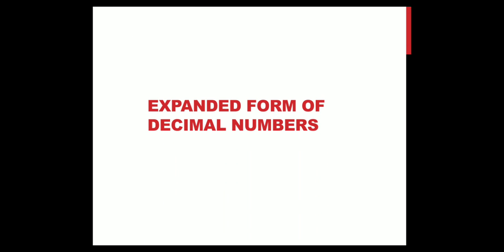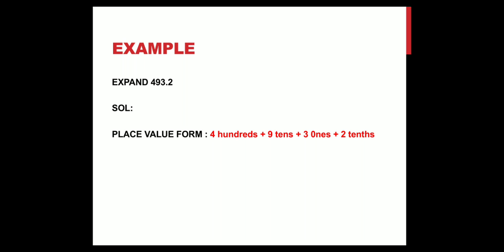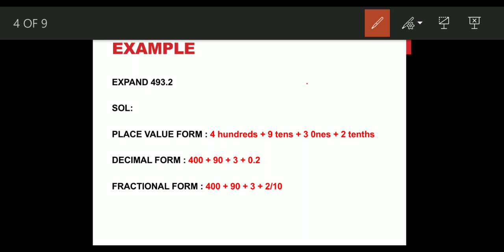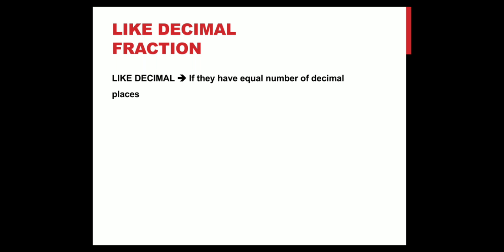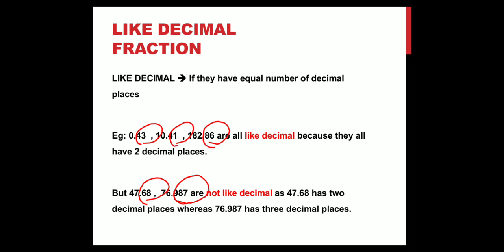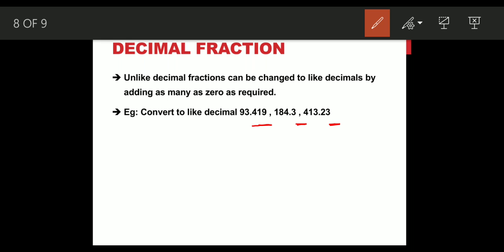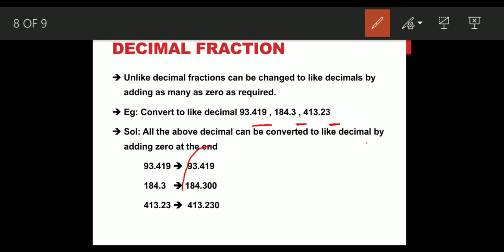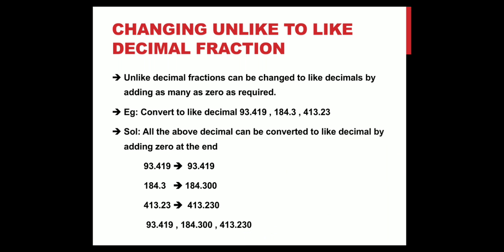Decimal numbers part 2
This video explains in detail about the expansion form as well as the types of decimal